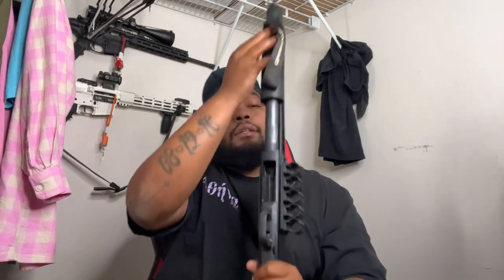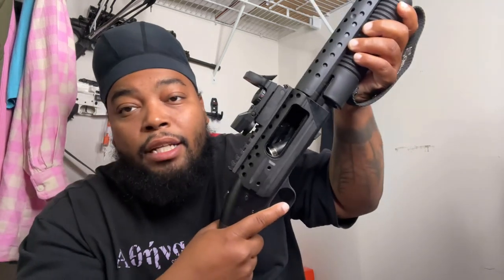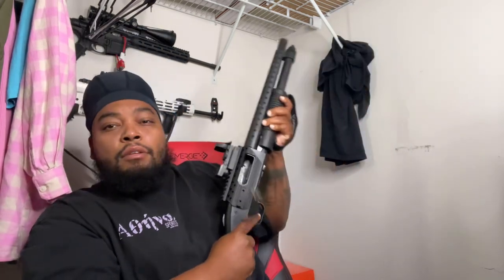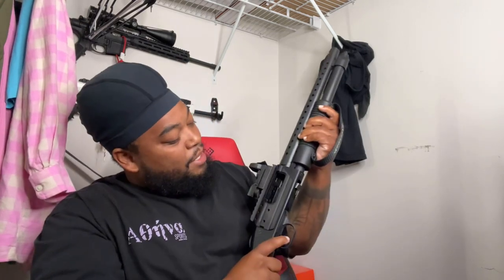(ToshiBearArms) “MOSSBERG SPX”